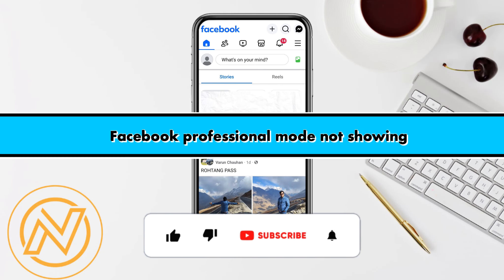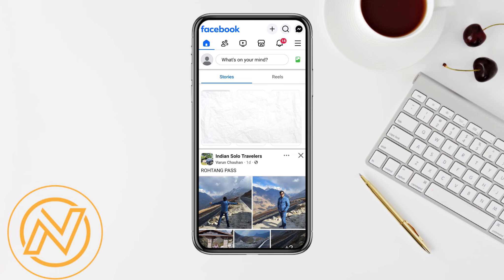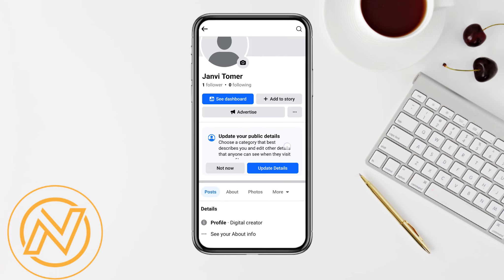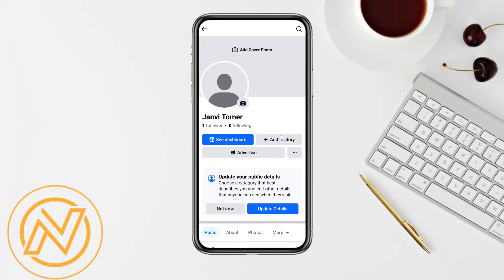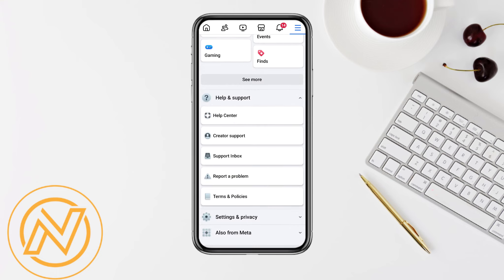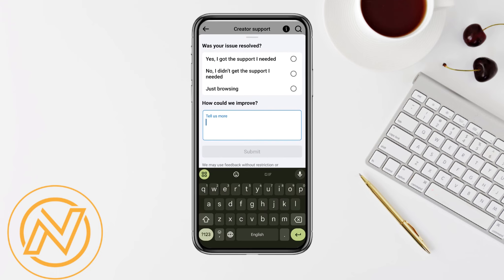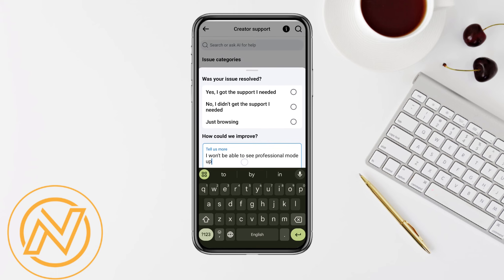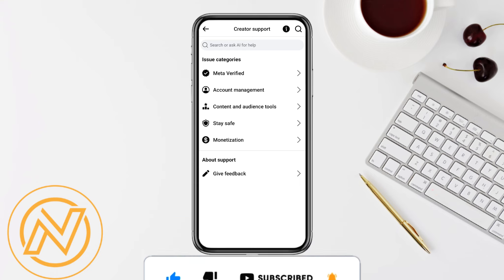Facebook professional mode not showing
In This Video, learn .Facebook professional mode not showing.
rofessional. not showing,.